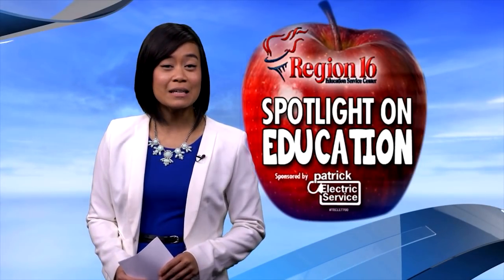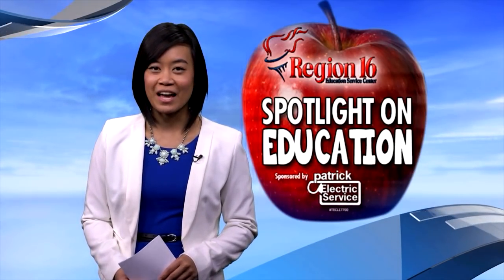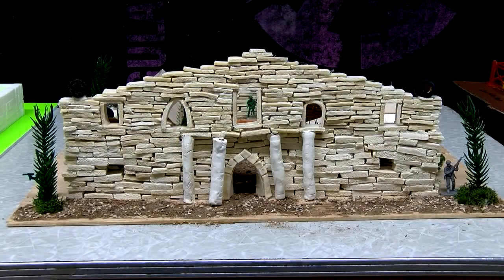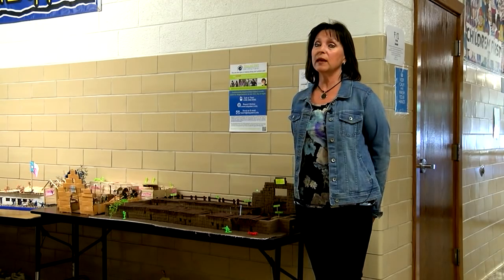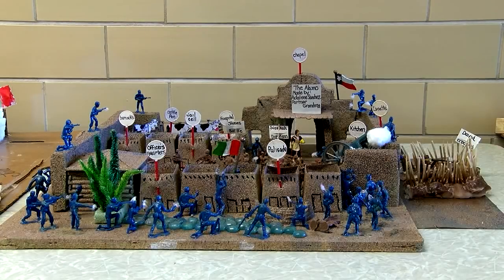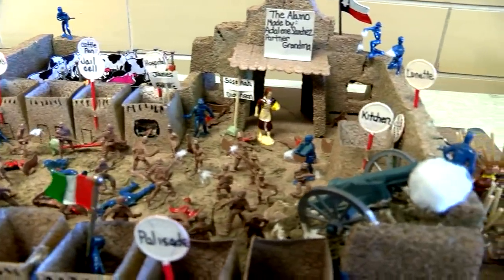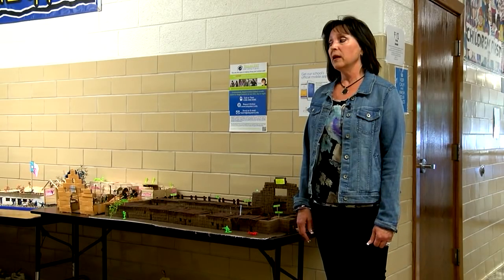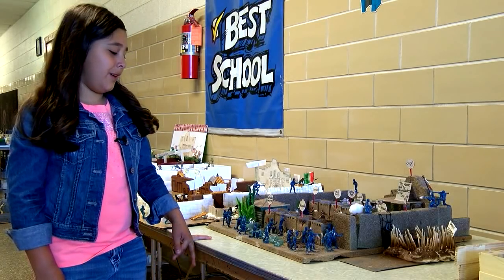Fourth graders learn about The Alamo in a creative way